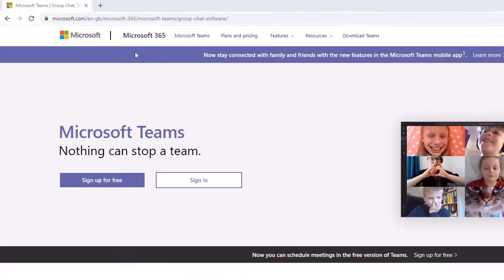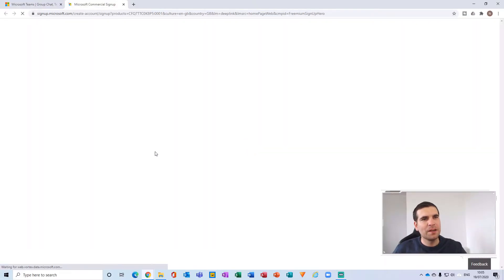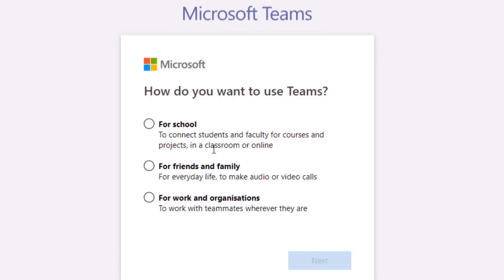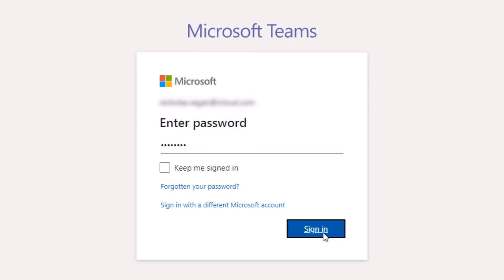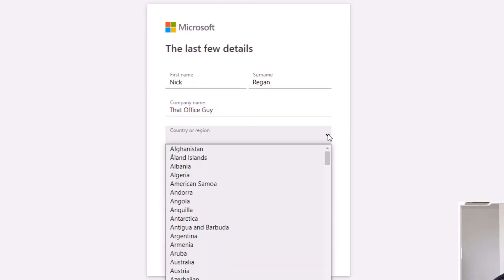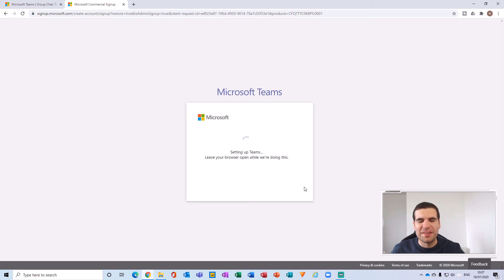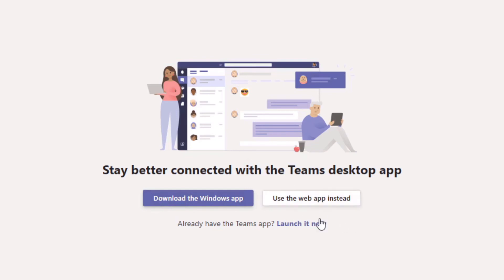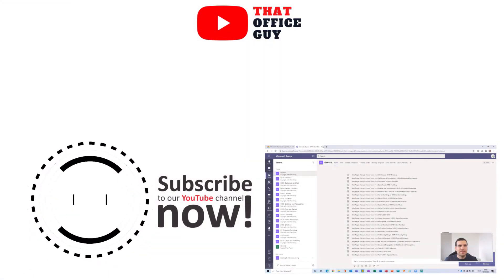How to Create a FREE Microsoft Teams Account [Microsoft Teams Tutorial]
Below is a direct link to the sign up page to create a Free Microsoft Teams account:

Let’s connect!